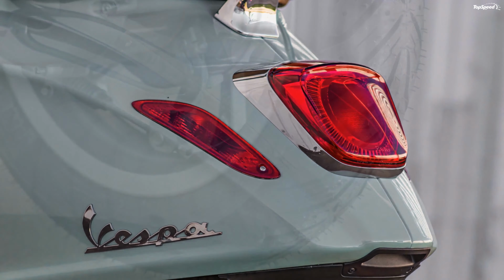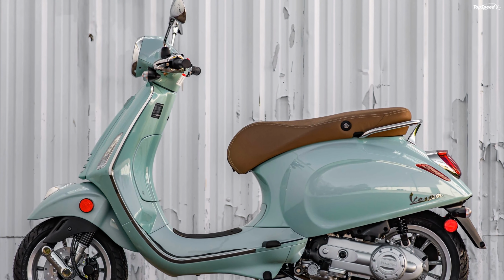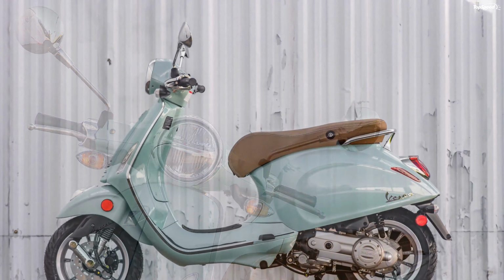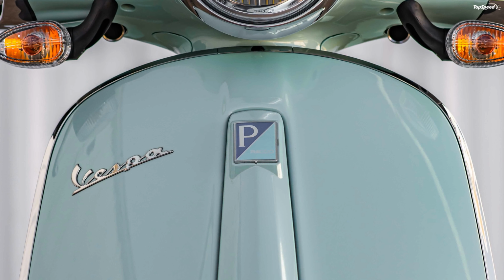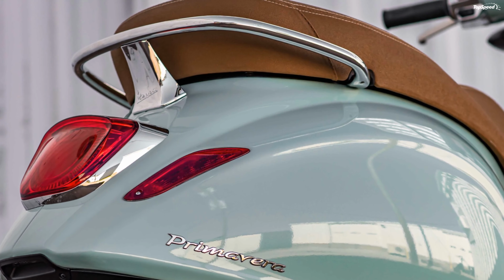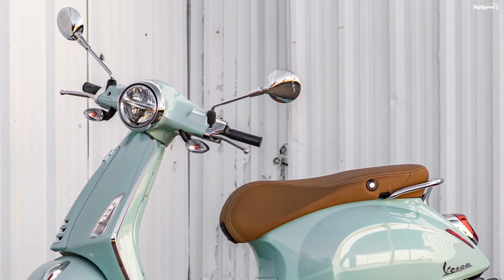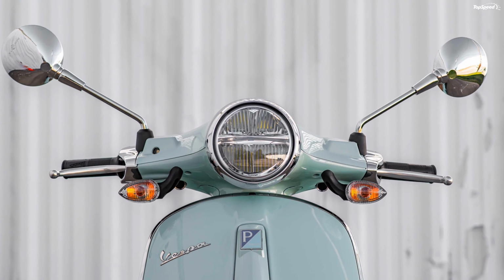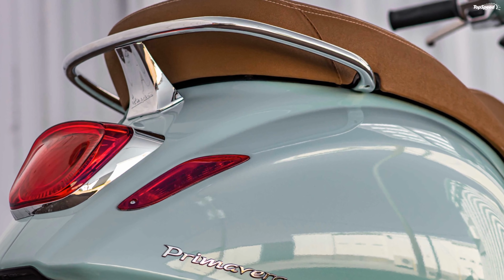2020 Vespa Primavera 50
Vespa’s Primavera line marked its gold anniversary in 2018 with, among other things, a range of refreshed models in its 50 cc range: the Chrome Crest (CC), Yacht Club, and Touring. Each sports its own choice of colors and brings something unique to the table in its design, but the overall panache and proven, 4T3V engine technology are a constant across the board. Also available through the Primavera 50 is the Limited Speed variant that restricts top speed to 30 mph, allowing you to ride with a driver’s license and no motorcycle endorsement.